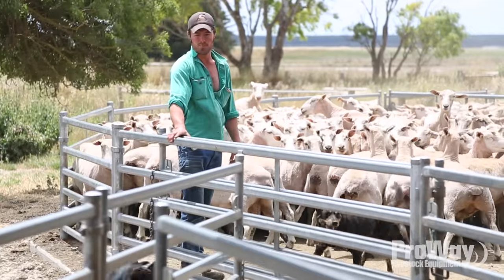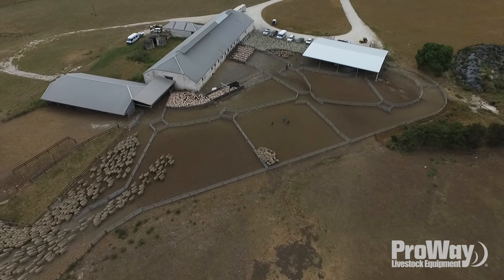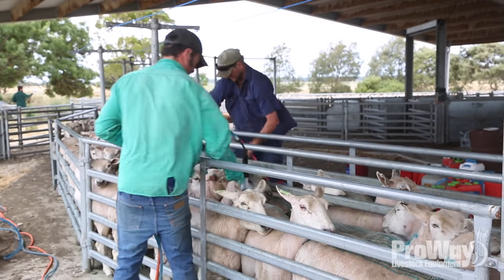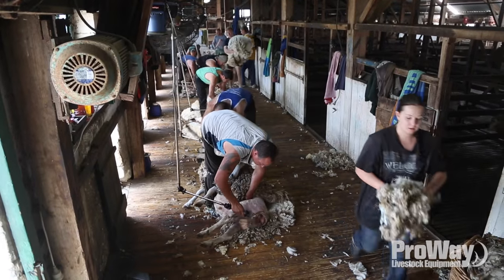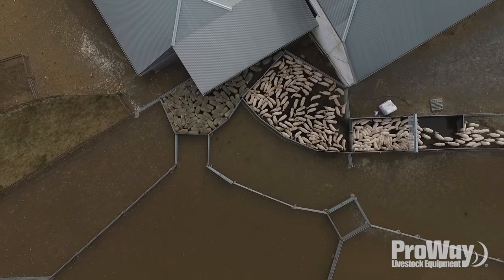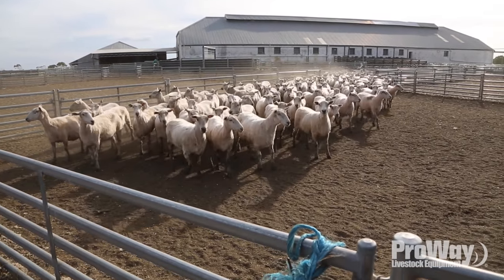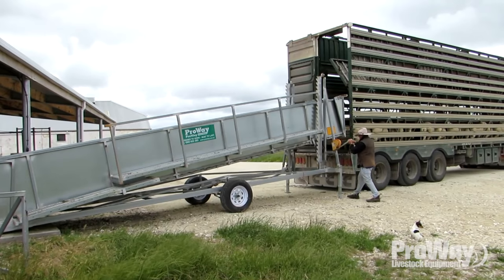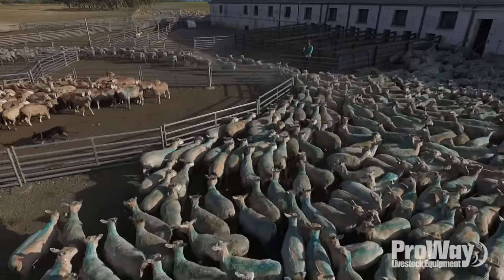ProWay Sheepyards, Coola Station - Mt Gambier South Australia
If you are thinking about improving your livestock operation efficiency by renovating or building new stockyards or handling facilities, then you should take advantage of ProWay Livestock Equipment’s extensive yard design experience and custom design service.
ProWay specialise in offering Sheepyards, Shearing Sheds, Cattleyards, Loading Facilities and Handling Equipment which can dramatically improve the efficiency and profitability of your operation. We have tailored solutions to suit all scales of enterprise and offer project management and site preparation guides for your development as required.
We can also offer professional construction of the yards and facilities giving you piece of mind that your project will be completed on time, on budget and to a superior standard.
After reviewing the handling requirements of your operation with you, we can customise a solution specifically for your business.
Our innovative product range is developed and refined by our team and existing client base who are directly engaged in the sheep and wool industry.